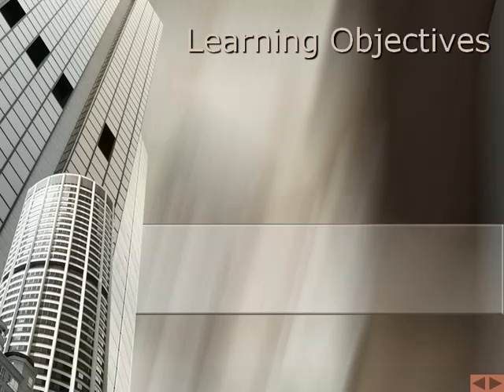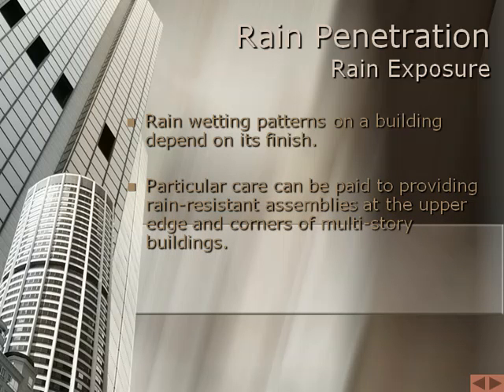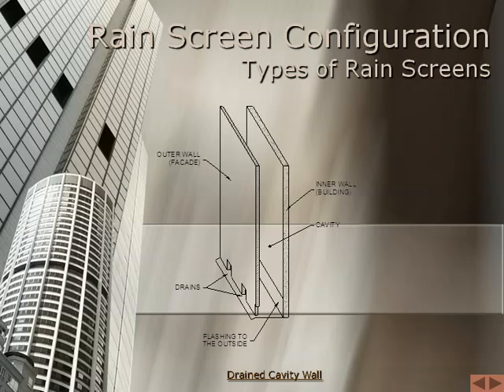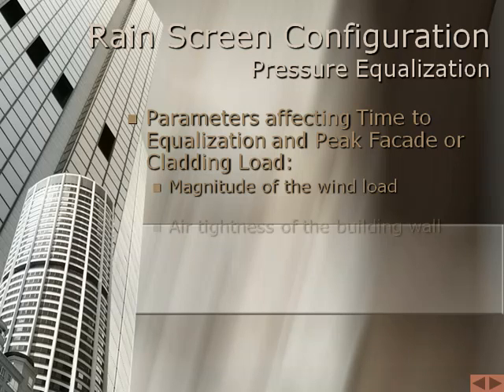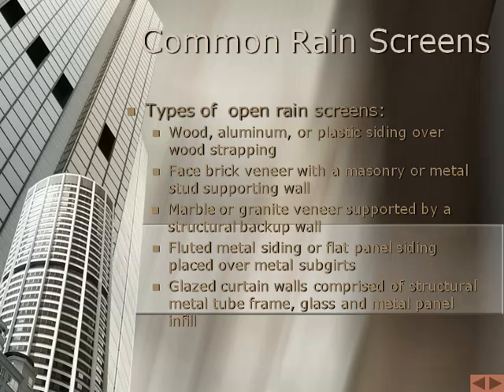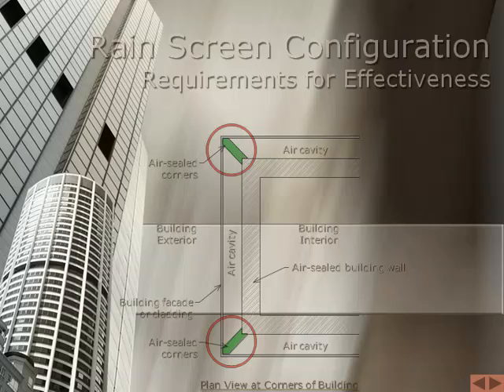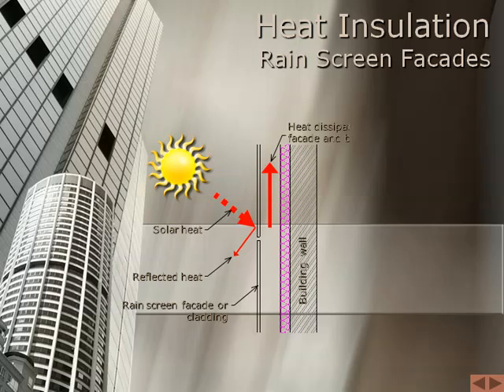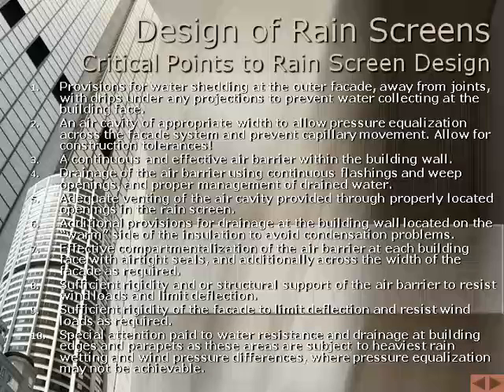Rain Screens - Understanding the Principles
Rainscreen Technology by Agrob Buchtal with HT the anti-microbial, easy clean, air cleansing surface treatment for facades.